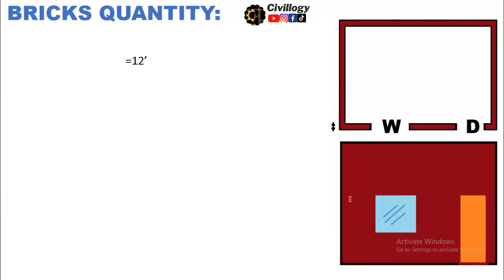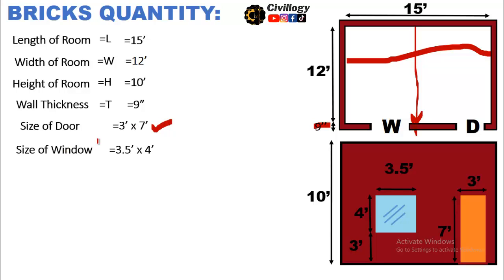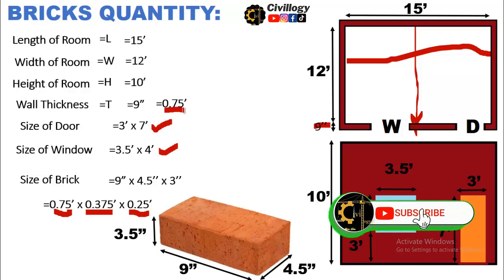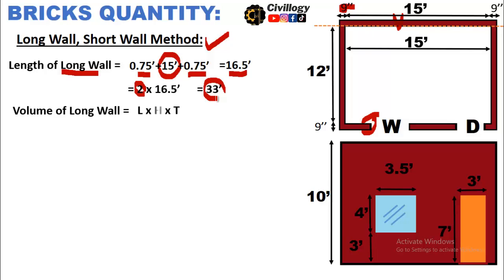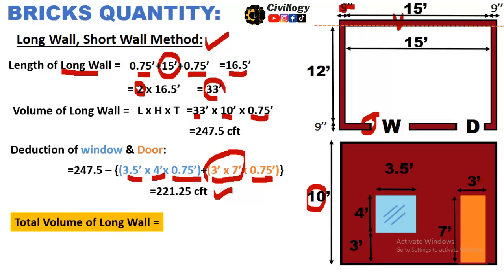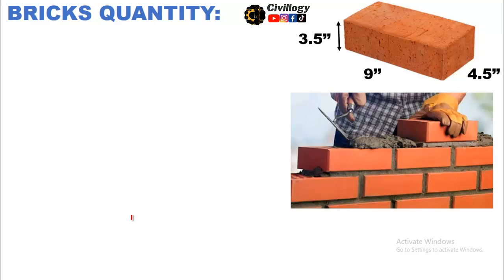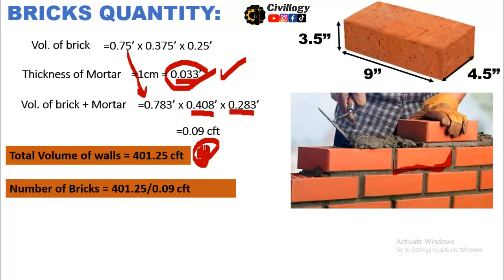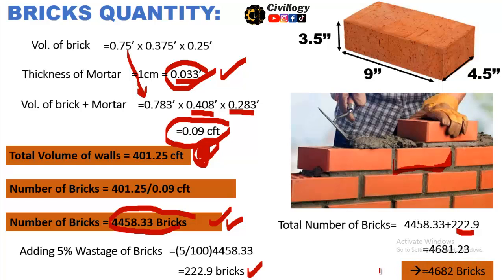Quantity estimation of bricks for a room|Quantity of bricks in a room|Number of bricks in a room?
Title: Quantity estimation of  bricks for a room. Quantity of bricks in a room. Number of bricks in a room?
In this video number of bricks in a single room will be calculated. This video is about quantity calculation of bricks required for a room.
how many bricks are there in 1 cft?
number of bricks required for a room?